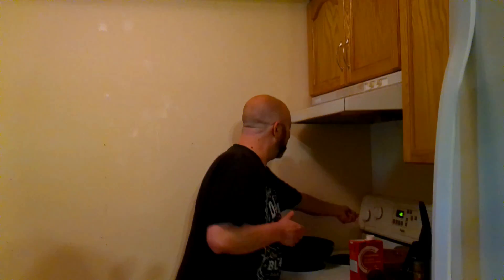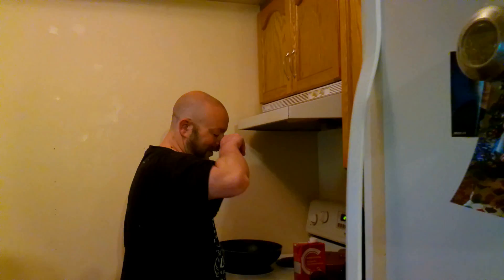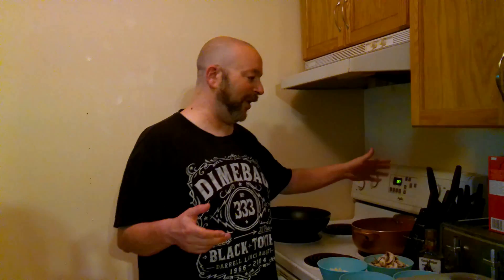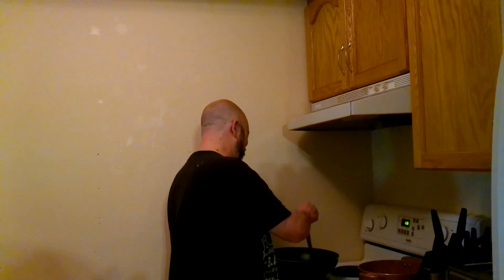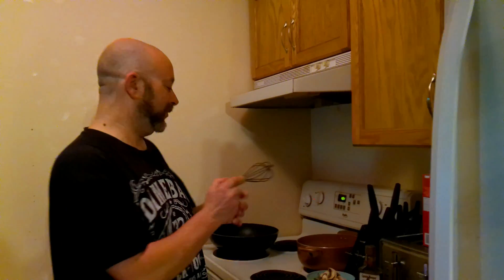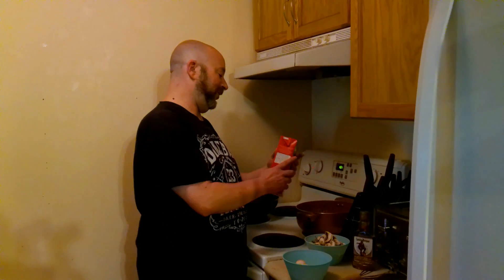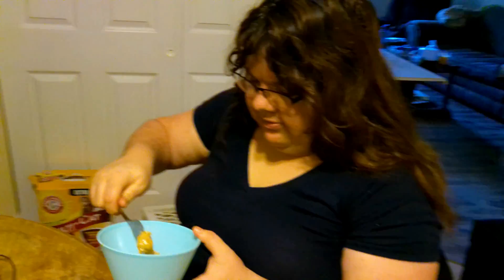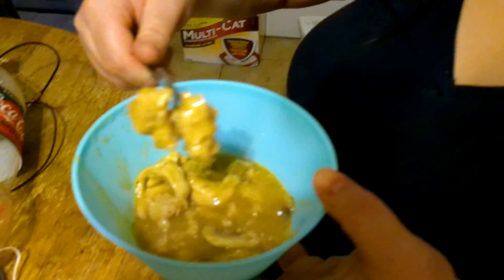Mushroom Chicken Gravy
This is a simple dish I invented, Id like to call it Mushroom Chicken Gravy